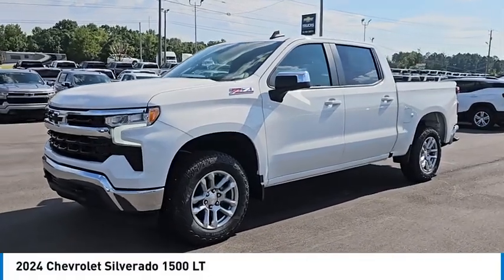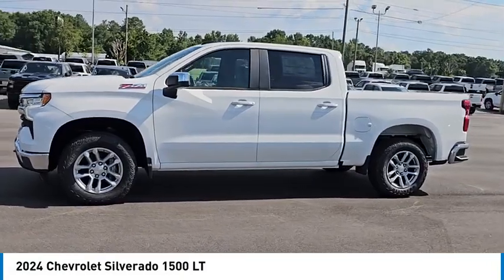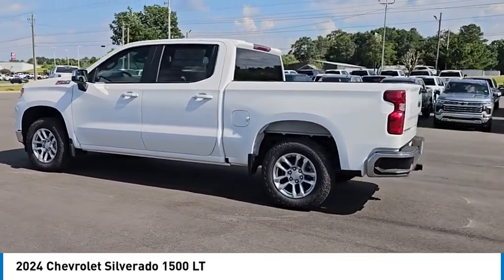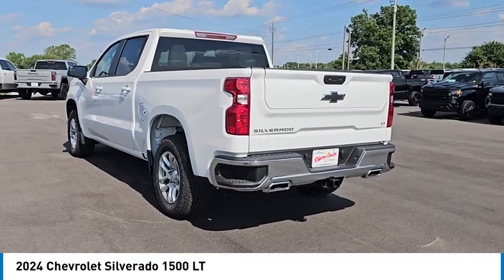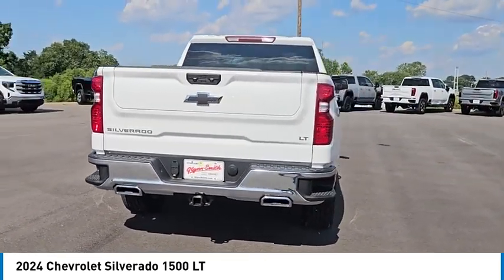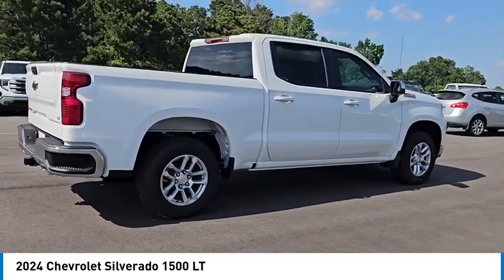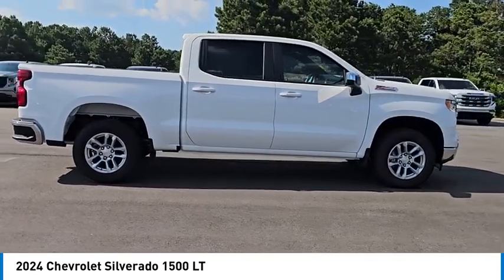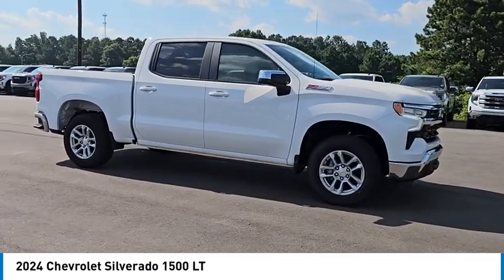2024 Chevrolet Silverado 1500 R20347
2024 Chevrolet Silverado 1500 LT [LISTING_USED] [LISTING_NEW] 2GCUDDEDXR1209059 R20347 Summit White
2024 Chevrolet Silverado 1500 LT